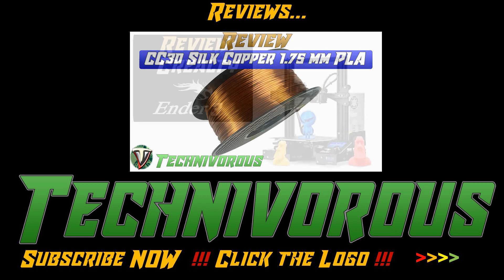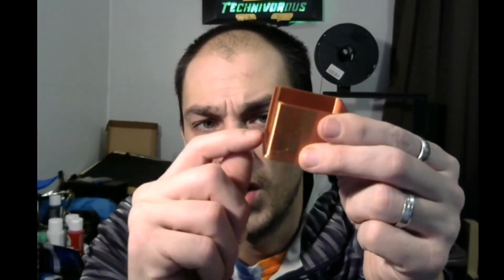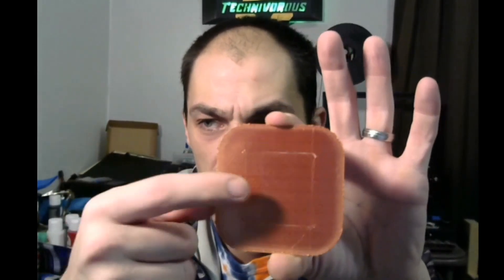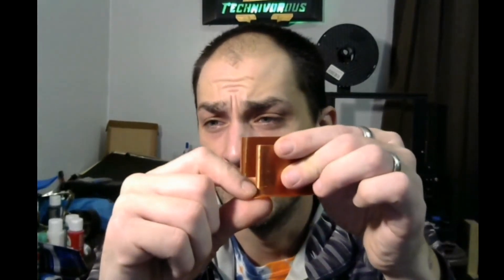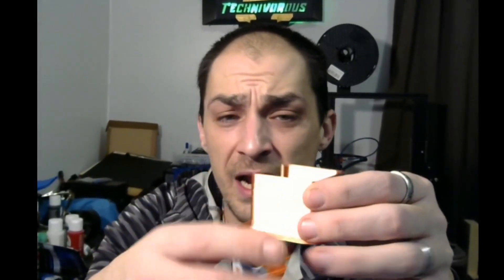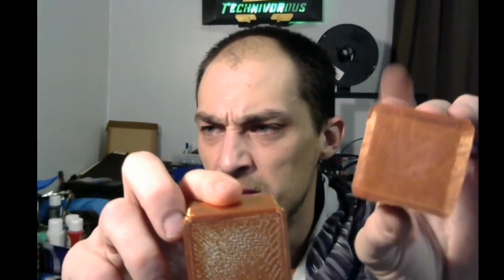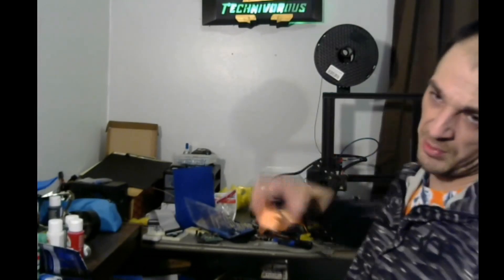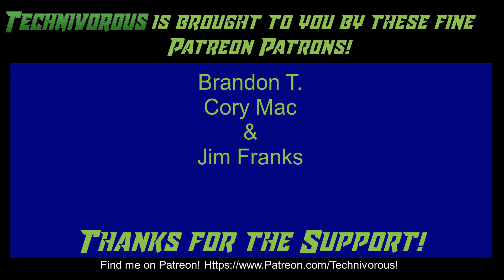Bed Adhesion 101 - 3d printing 101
Today I'm covering the basics of bed adhesion and bed adhesion types for 3d printer slicers. We go over the skirt, brim raft and no adhesion types, and discuss best practices using examples of each.

Amazing Capricorn PTFE tube:

20 pack of nozzles

Technivorous
902 n Hughes